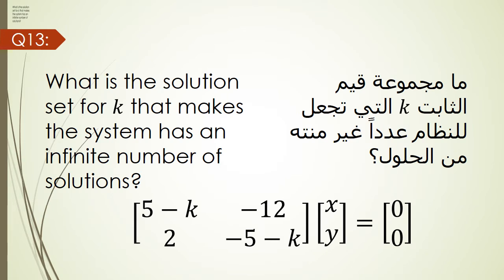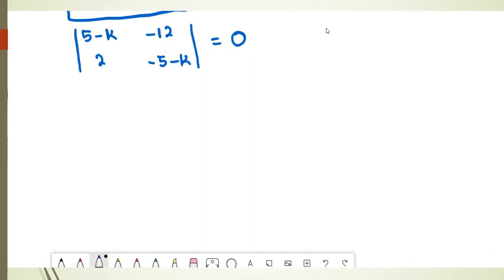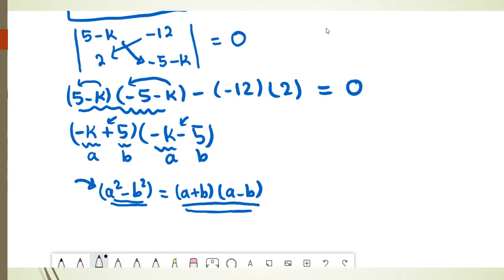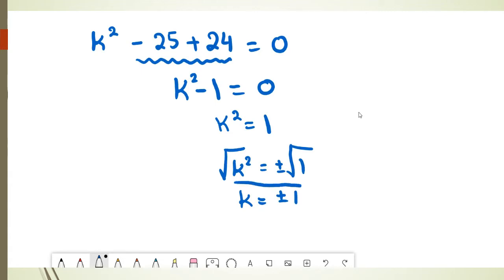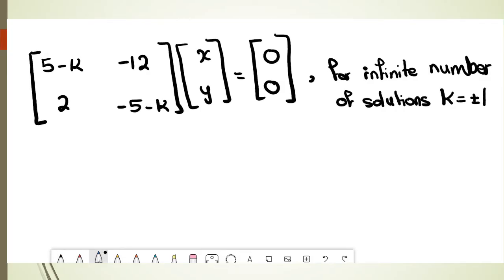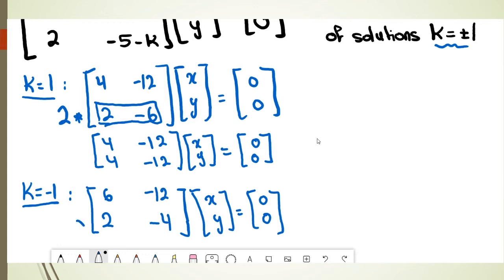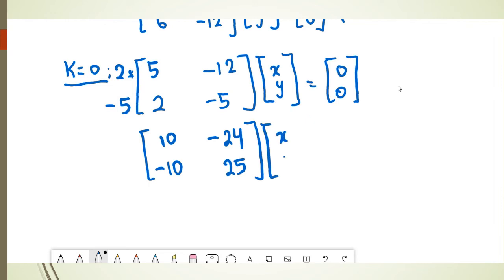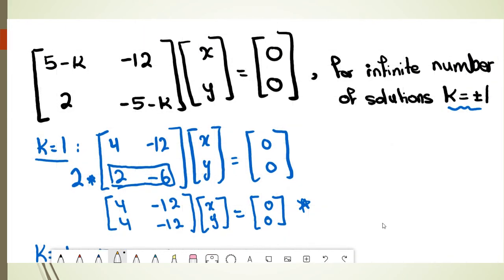EmSAT math test (Algebra q13) امتحان الإمسات رياضيات(الجبر س13)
# Solve Determinants
the question:
What is the solution set for 𝑘 that makes the system has an infinite number of solutions?
[(5−𝑘&−12,2&−5−𝑘)][(𝑥,𝑦)]=[(0,0)]